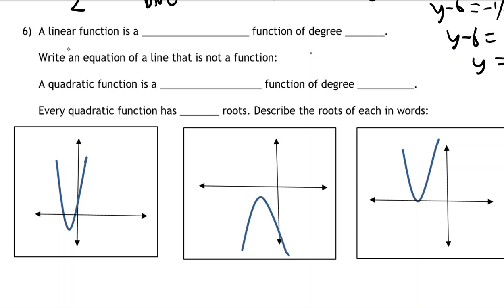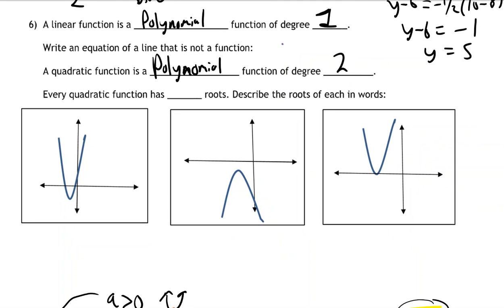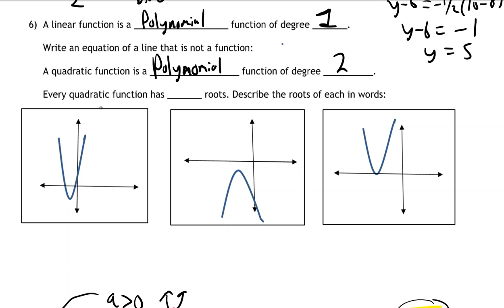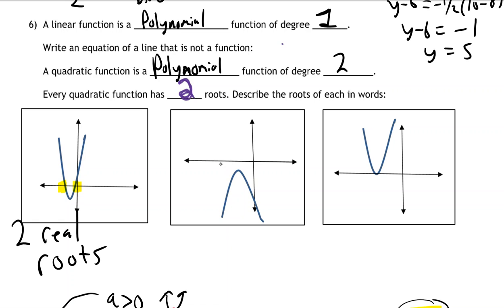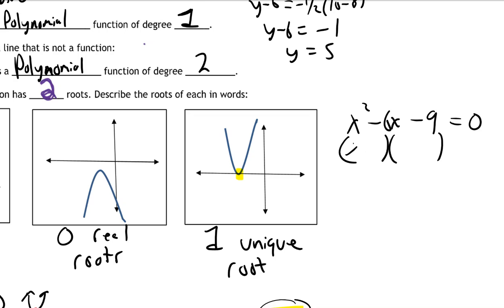Precal - Linear/Piecewise/Quadratic Mini-Unit Review - #6